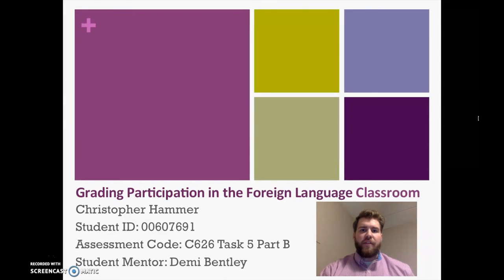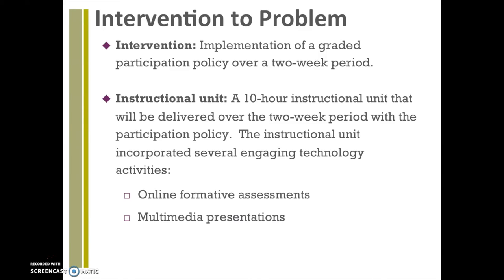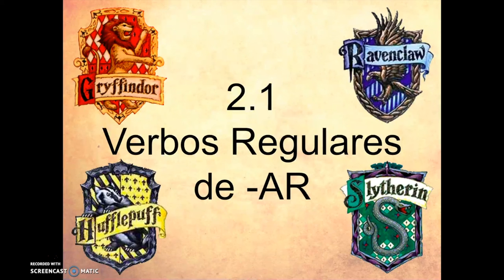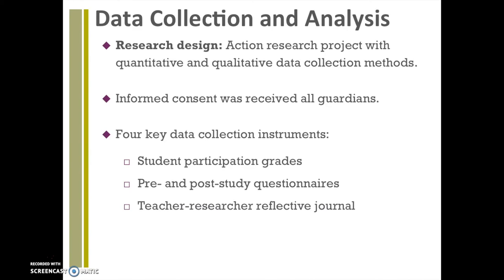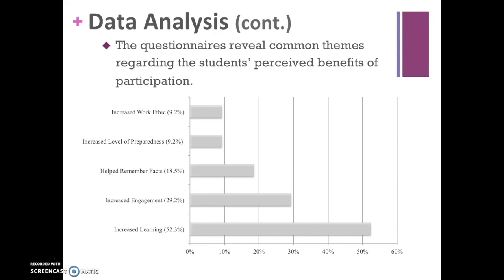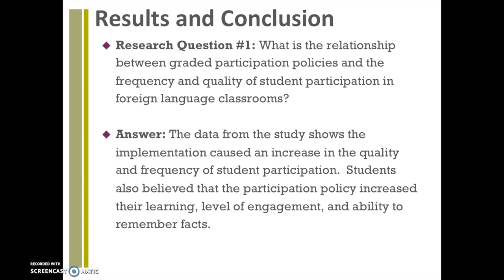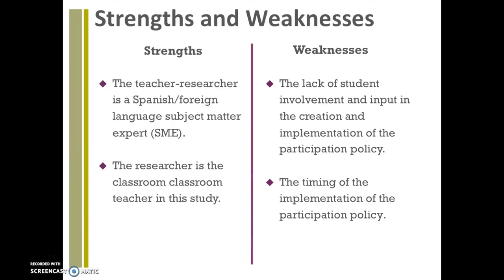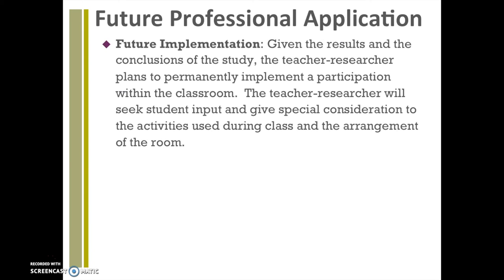Capstone Task 5 Oral Presentation